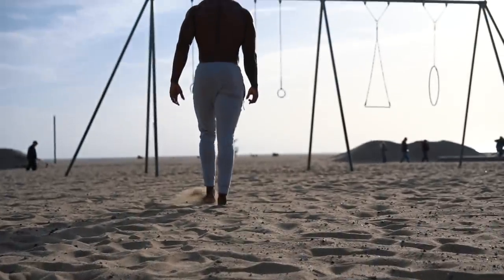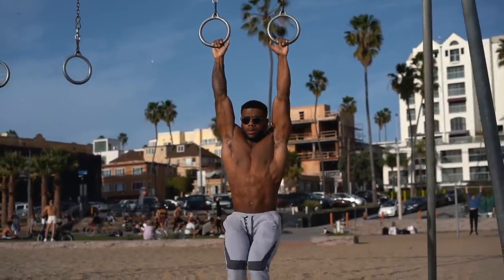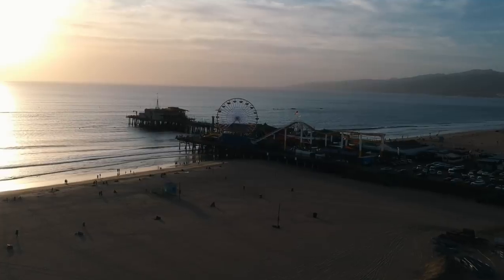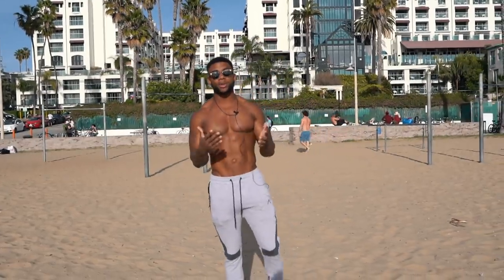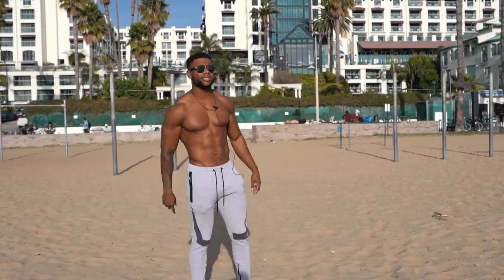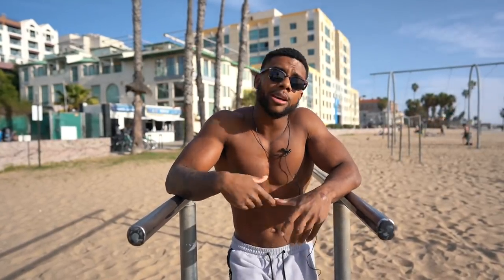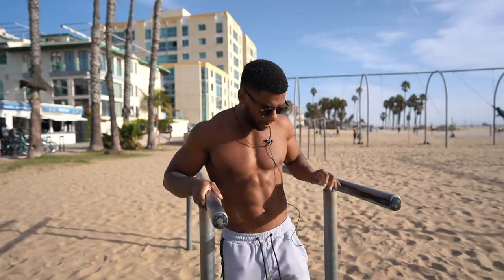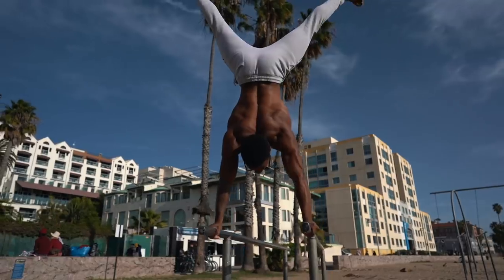How I Learned The Planche | BEST Exercises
Thumbnail By: @ForeignDemons